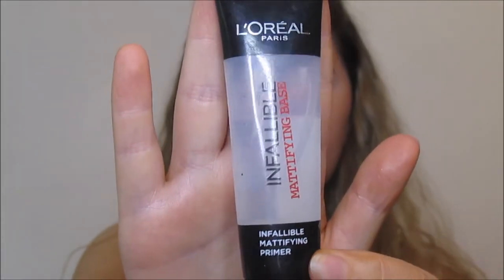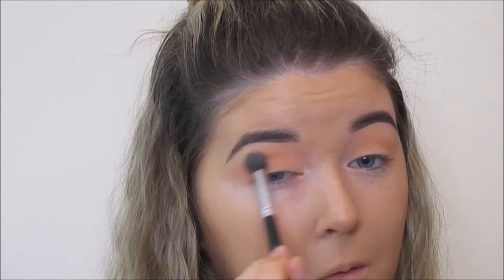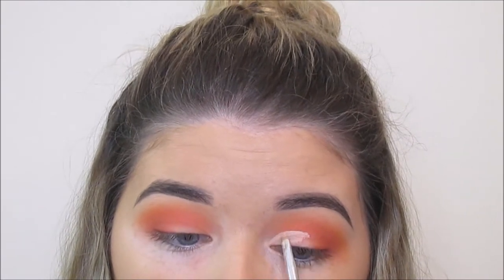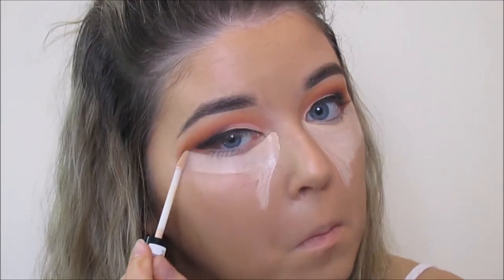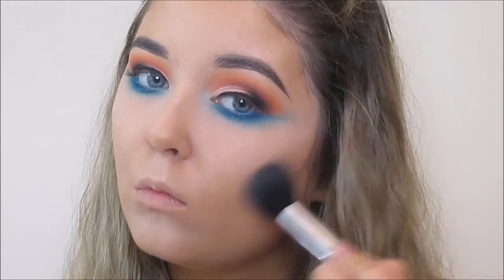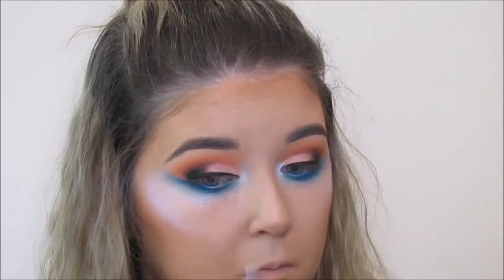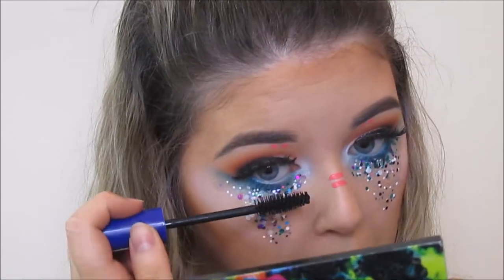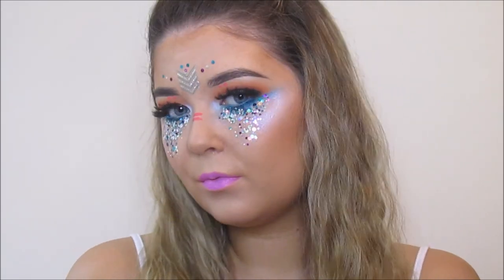Festival Make Up Tutorial | Lots of Colour and Glitter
Hi everyone, so excited to be back on here, I will have an update video coming soon explaining why I've been so inactive on here. Today's tutorial is a funny festival look, I enjoyed doing this so much so I really hope you like it. I've listed all the products below for you.

Flormar radiance primer
L'oreal infallible matti-fying primer
Inglot HD Foundation 76
Essence Eyeshadow primer
Collection sheer loose powder
Inglot eyeshadows 368, 383
Mac eyeshadow orange
Urban Decay electric palette Slowburn
Make up geek Morocco
Zoeva cocoa blends palette
Essence camoflauge concealer
Glam and Co X Diane Jewel Dust in princess
Fuschia eyeshadows in leah and lucy
Nyx HD concealer CW01
Inglot 371
Urban decay gonzo
Inglot 307
Rimmel scandaleyes eye crayon 005 tempting turquoise
Make up gallery bronzer (dealz)
Anastasia Beverly Hills contour pan in sand
Inglot hd sculpting powder in 508
Flormar blush in terracotta blush on
Urban decay all nighter setting spray
Glam & Co X Diane jewel dust in Petroleum
Nyx jumbo pencil in milk
Festival Face glitter in sea breeze
Due eyelash glue
Glam and co Belle lashes
Gerard cosmetics West coast liquid lisptick
Nyx suede lipstick in Sway
Penneys tattoo

xxxx